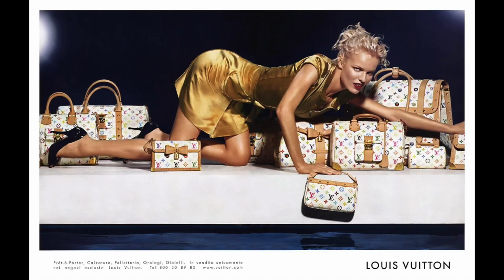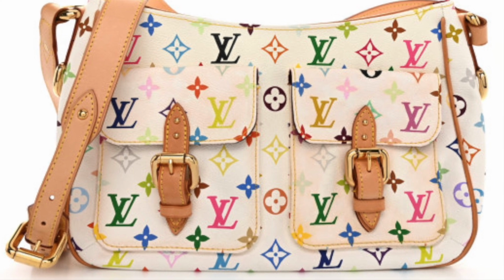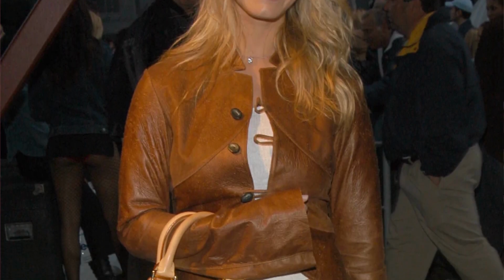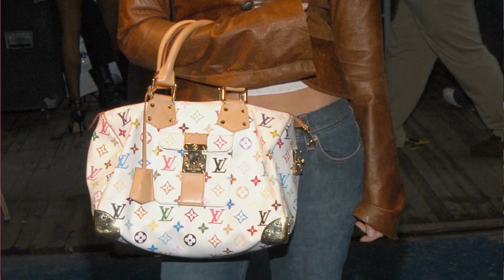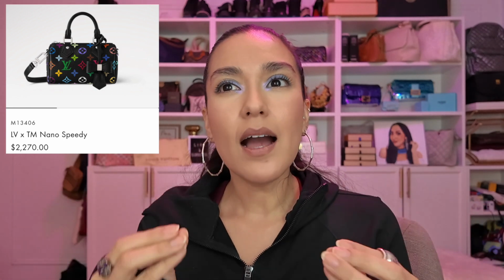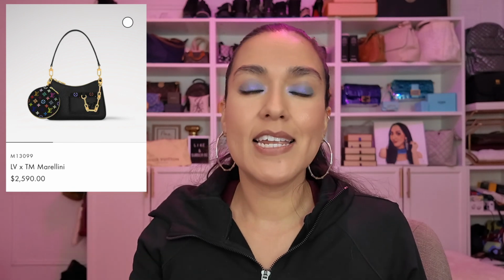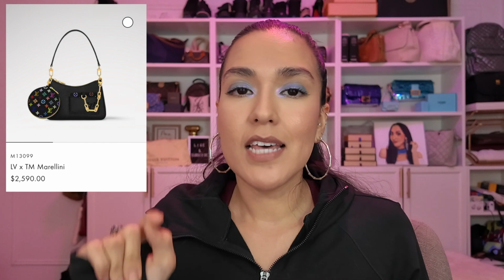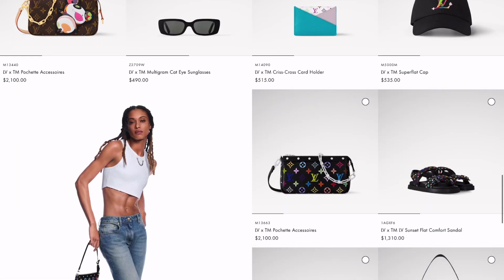Should You Shop the New Louis Vuitton x Takashi Murakami Collection or Buy Vintage?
In this video, we dive deep into the highly anticipated Louis Vuitton x Takashi Murakami 20th Anniversary Collaboration—a fusion of iconic luxury and street art that has taken the fashion world by storm. With the new collection featuring Murakami's signature vibrant designs and playful motifs, should you invest in the latest drop or turn to vintage Louis Vuitton pieces for a unique, timeless look?

Join me as I discuss the pros and cons of shopping Louis Vuitton's new collection versus exploring the luxury vintage re-sell market, where you can find rare and discontinued items from the iconic collaboration. Is the new collection worth the hype, or does shopping vintage provide more value and exclusivity?

TIMESTAMPS:
0:00 - Intro
0:41 - History
1:50 - Multicolor Collections
5:52 - New Collection Thoughts
10:26 - Why You Should Shop New Collection
13:32 - Why You Should Shop Vintage

Whether you're a Louis Vuitton fan, a Takashi Murakami enthusiast, or a lover of all things luxury fashion, this video will help you make an informed decision on whether to splurge on the latest collaboration or seek out vintage Louis Vuitton treasures. Don't miss out on tips for luxury fashion shopping, investment pieces, and more.

✧What I'm Wearing/Using✧
Danessa Myricks Light Work VI Palette
John Hardy Large Bamboo Hoop Earrings
@DJI Pocket 3 Camera & Creator Combo

I make a small percentage from sales made using my links and/or perks like credits towards purchases, which helps me finance content for my channel and blog at NO added cost to you. I'm honest in my posts and strive to be a trusted resource.

Snail Mail:
Jessica Flores